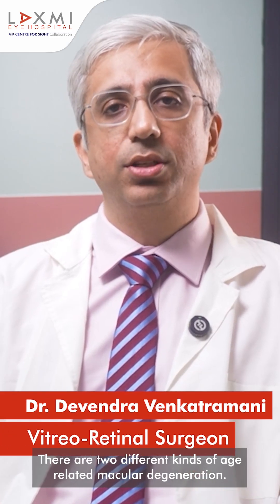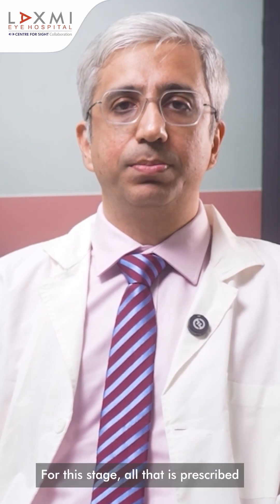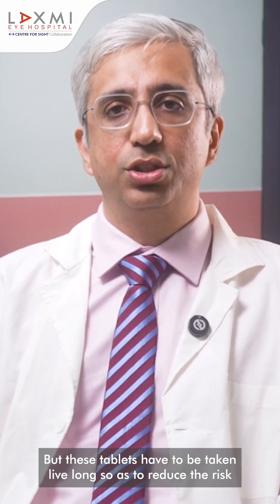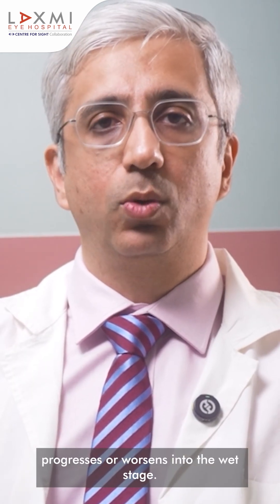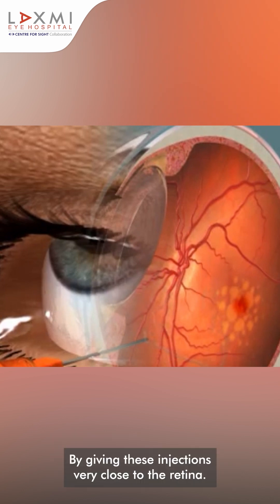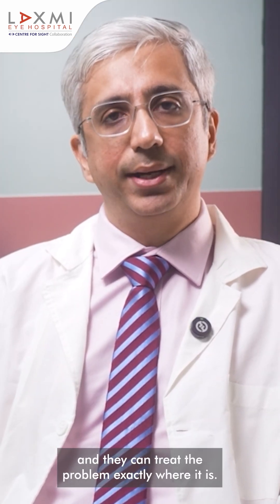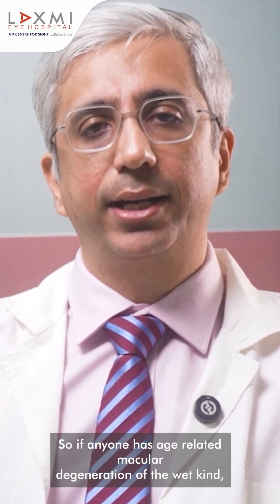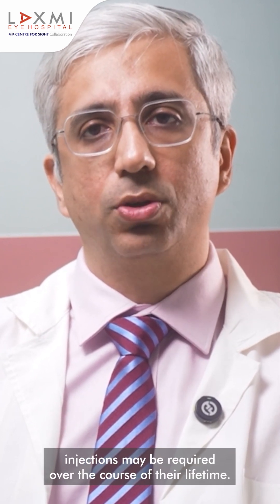ARMD Treatment Explained: Dry vs Wet | Dr. Devendra Venkatramani | Laxmi Eye Institute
ARMD (Age-Related Macular Degeneration) is one of the leading causes of vision loss in the elderly. In this short video, Dr. Devendra Venkatramani from Laxmi Eye Institute breaks down the difference between Dry and Wet ARMD, and shares the latest treatment options for both. From lifestyle changes and supplements to anti-VEGF injections, find out how early intervention can help preserve central vision.